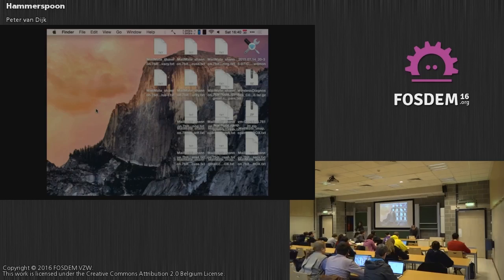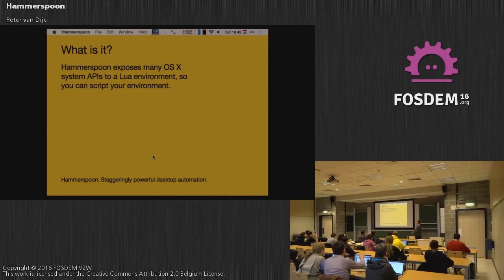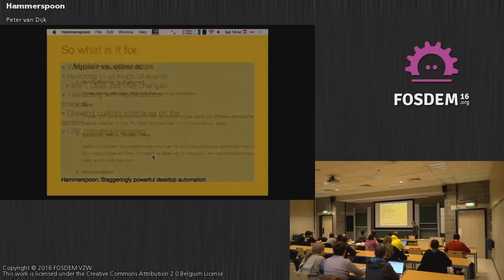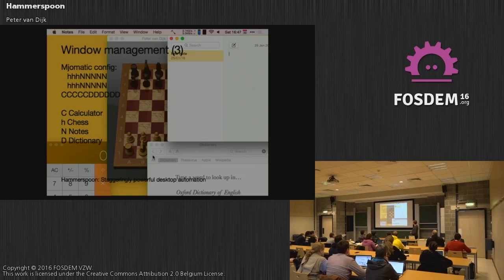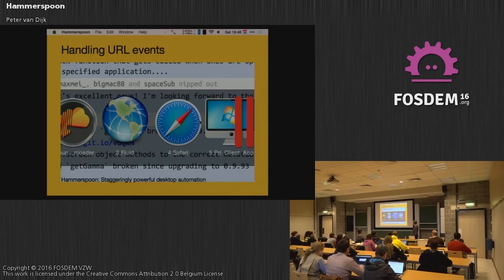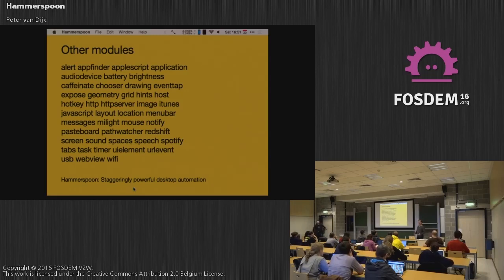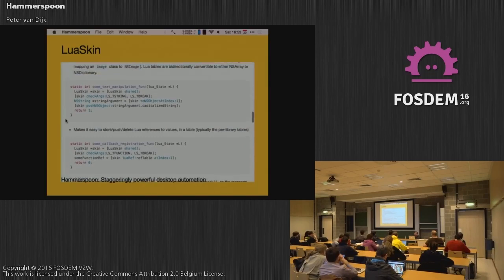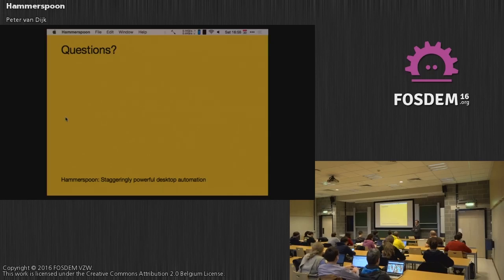FOSDEM 2016 - K3201 - Hammerspoon